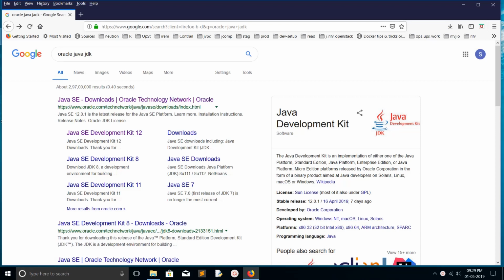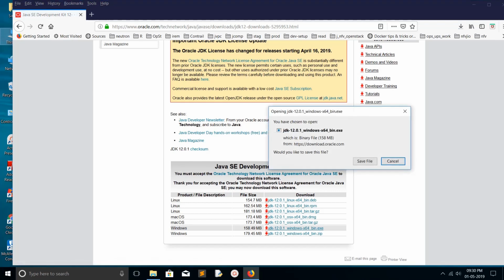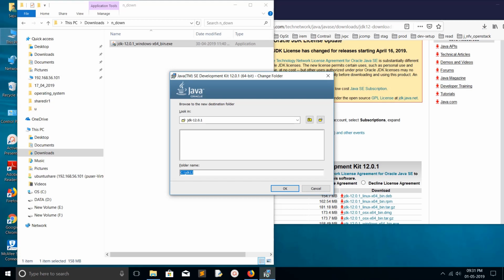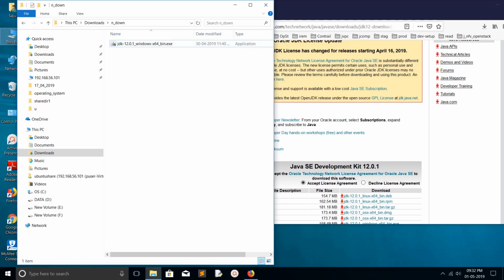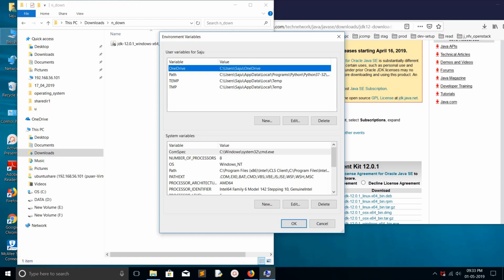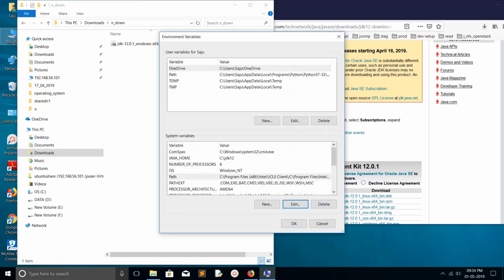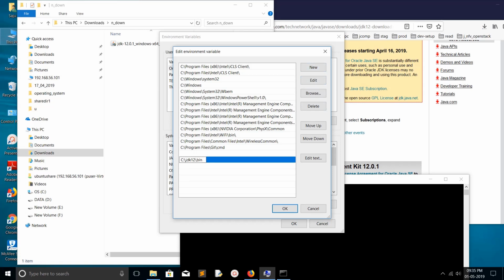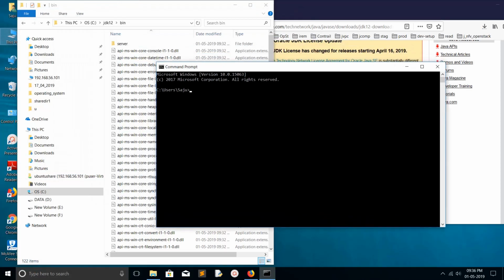How to Install JAVA JDK 12 in Windows 10/8/7 ( with JAVA_HOME )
Oracle JAVA JDK